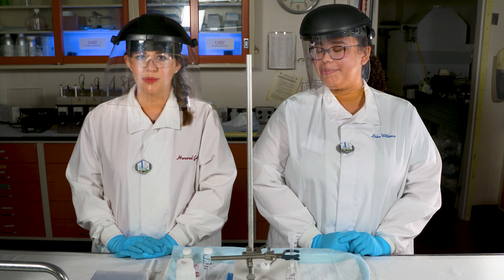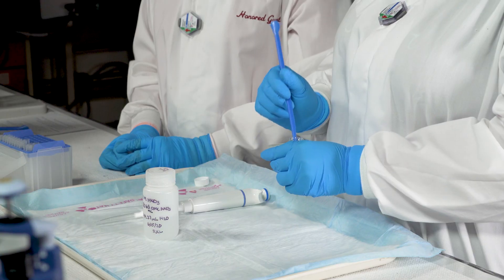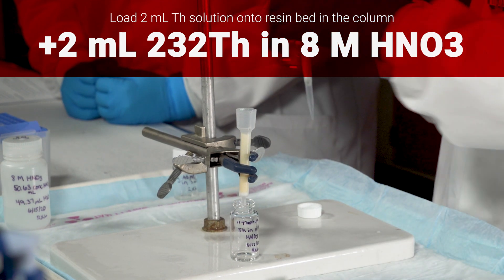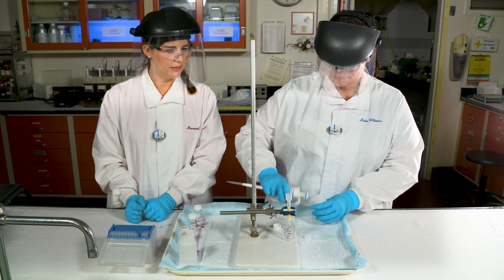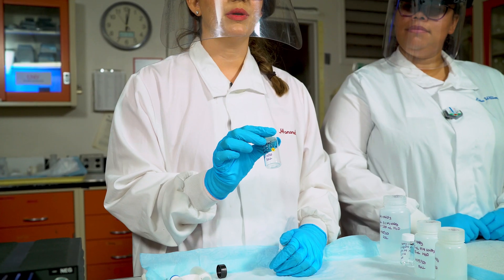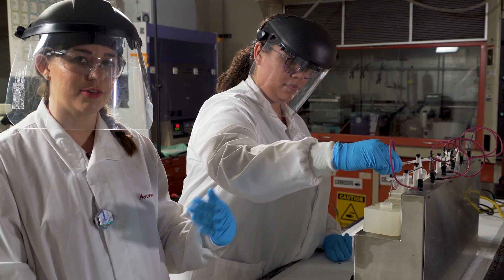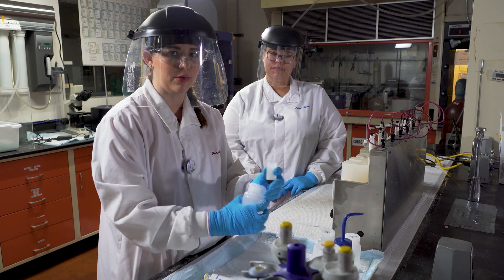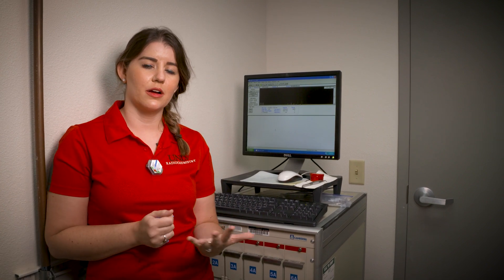Ion Exchange of Thorium 232 and its Progeny Isotopes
This experiment was designed and executed by members of the UNLV Radiochemistry PhD Program:

Credit to:
Dr. Ken Czerwinski
Dr. Artem Gelis
Dr. Rebecca Lowe
Liuba Williams, UNLV Radiochemistry PhD Student